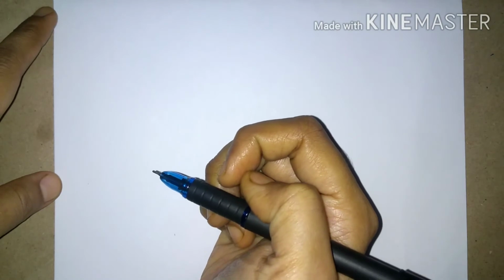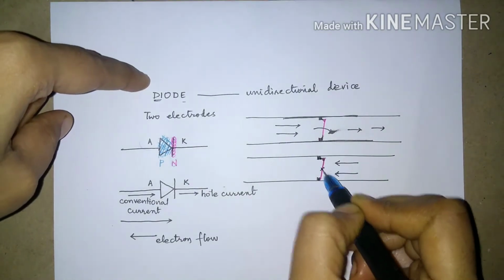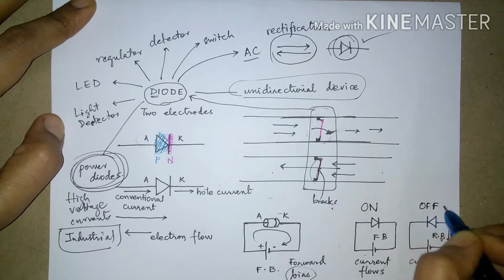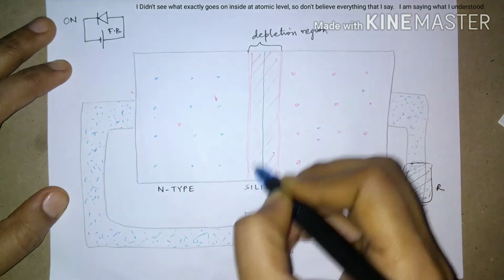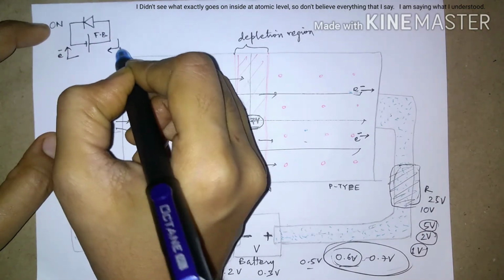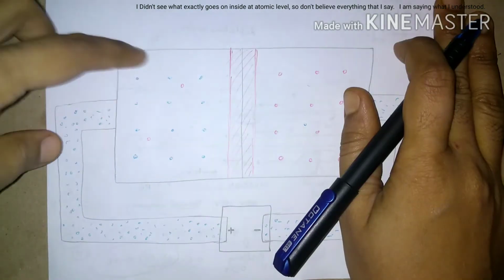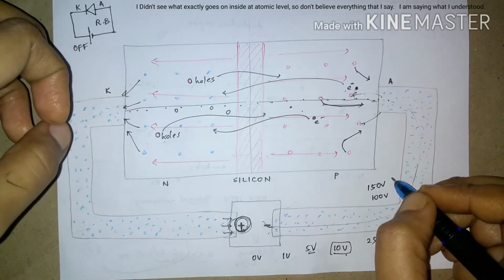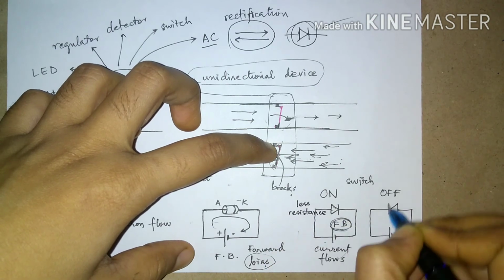Electronics lecture video 4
Don't trust what I'm saying, try to correspond it with that of the textbook.